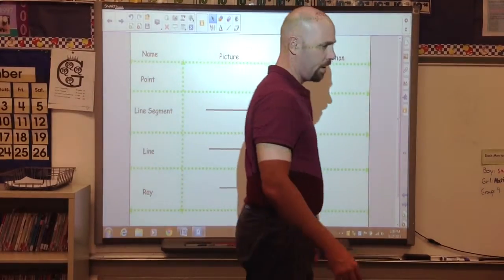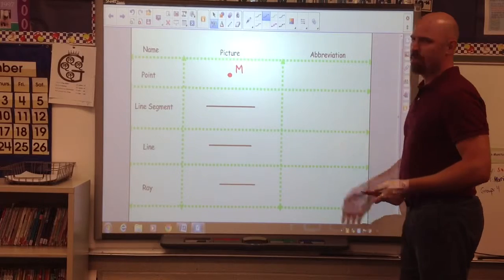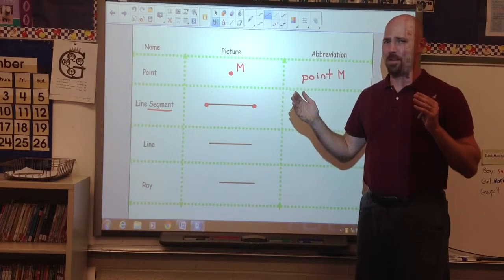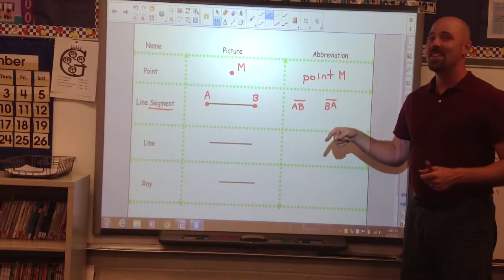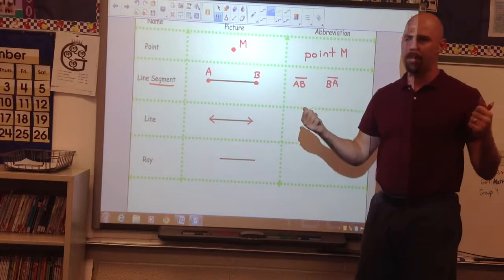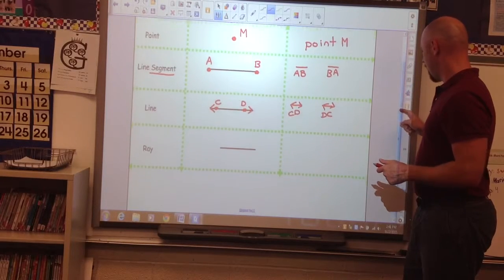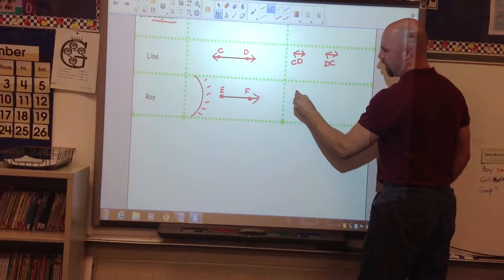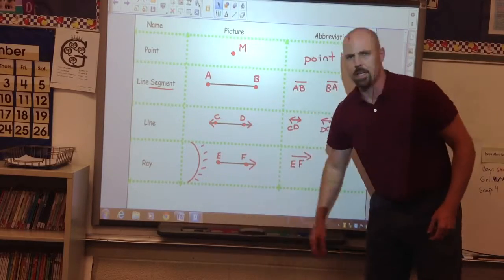Points, line segments, lines, and rays